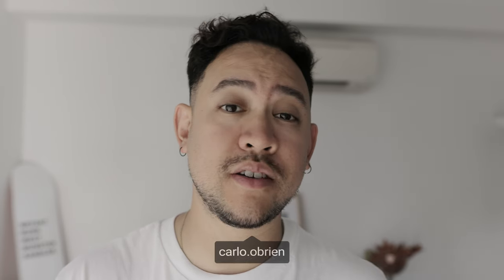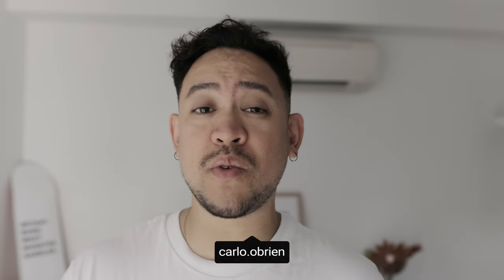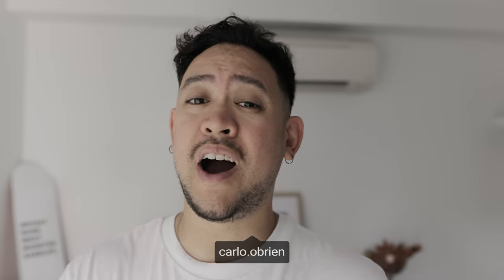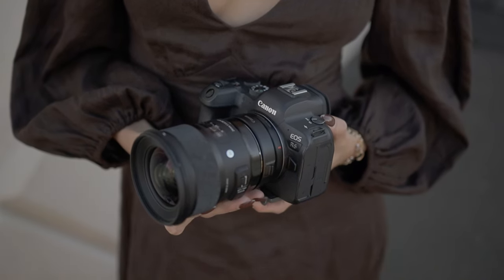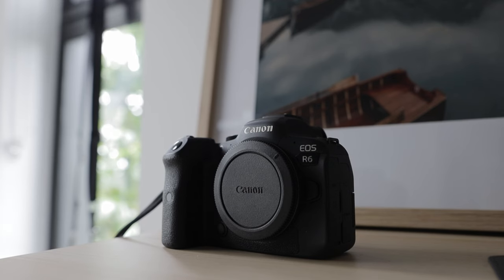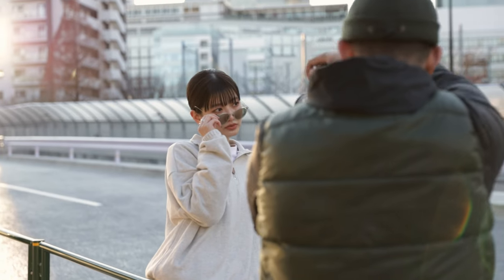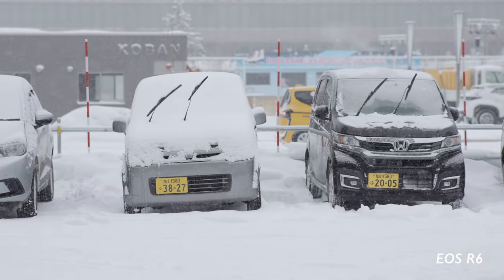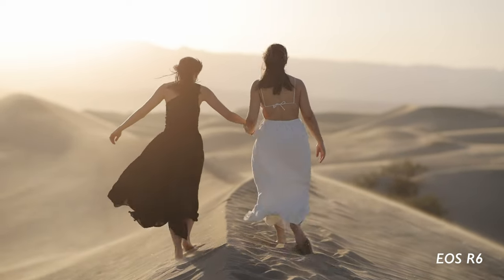Is this the best camera?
My Daily Camera
Tamron Lens
My Favourite Lens
Lens Used In Video
Chest Mount Setup
Vlog Lens
Camera Filming